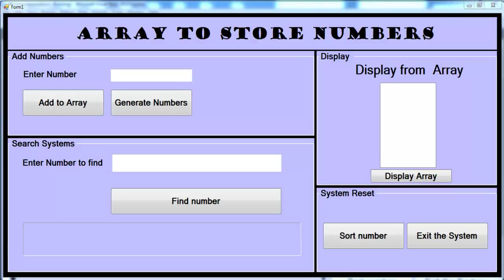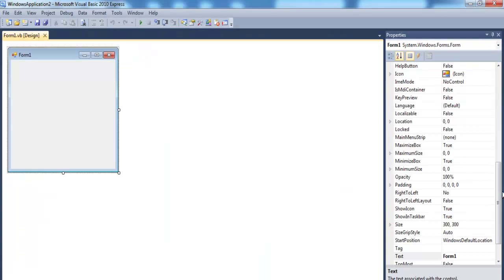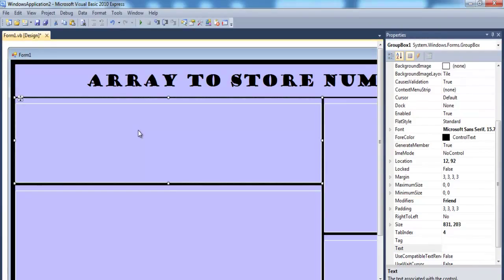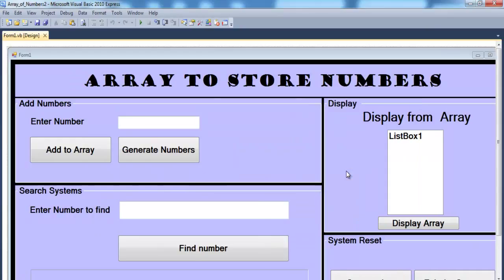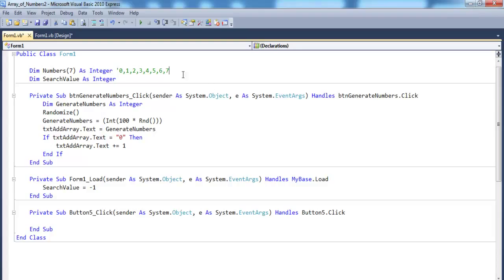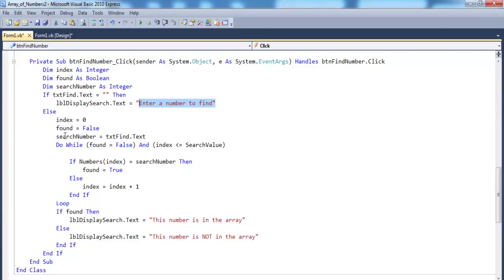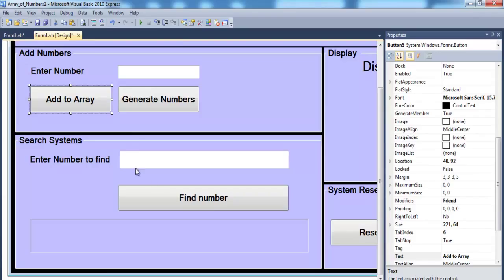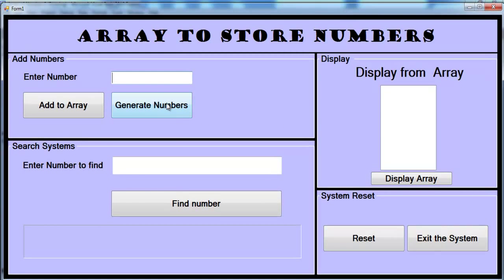How to Create Array to store numbers in Visual Basic. Net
Creating Array that store numbers in Visual Basic. Net using FOR Loop, IF statement, Variables declaration, Buttons Labels, Text Box and List Box.